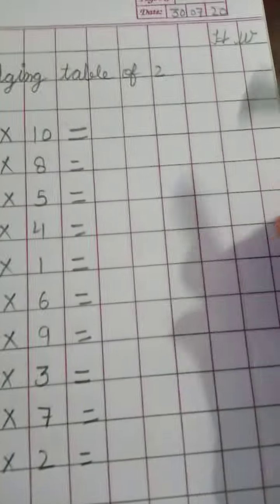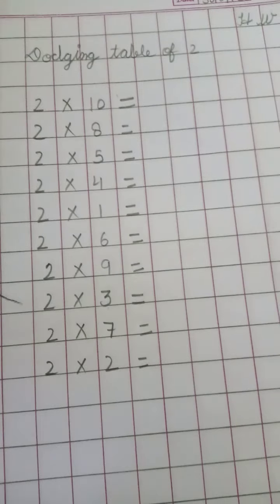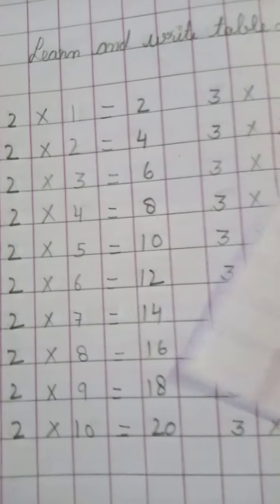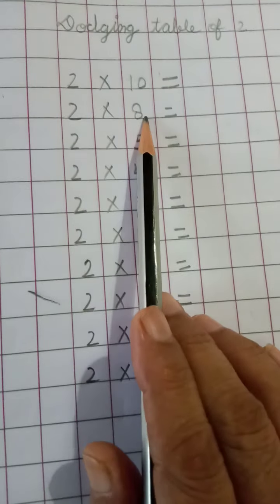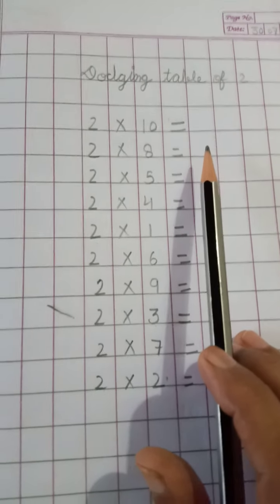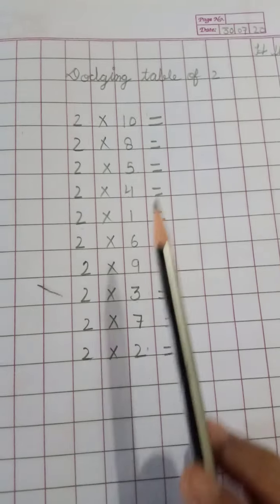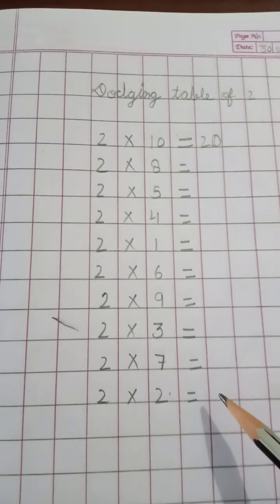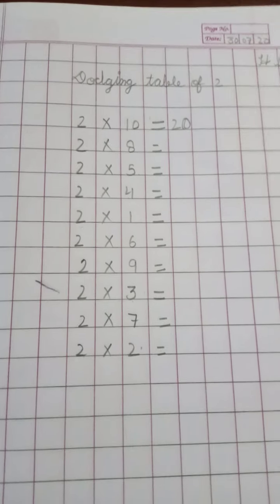Dodging table class ukg